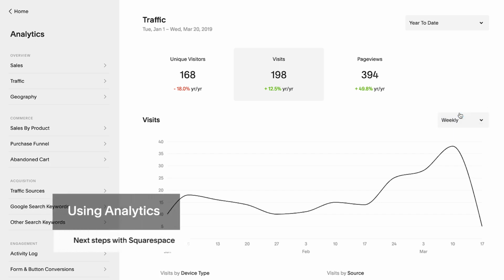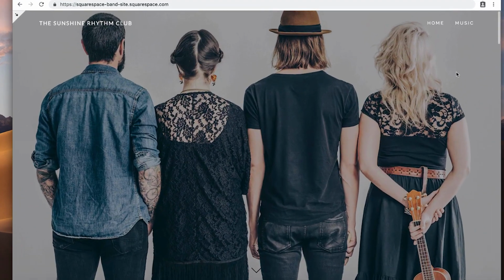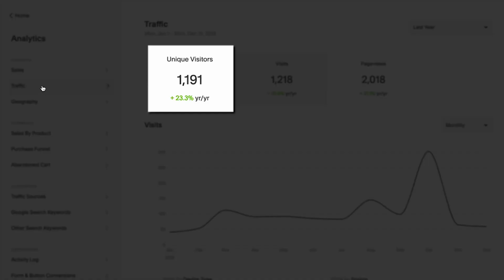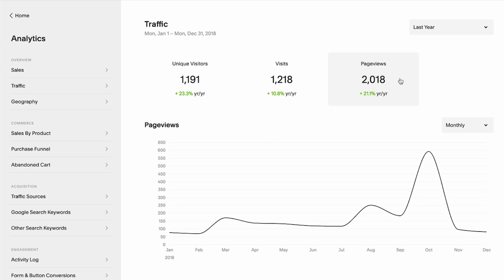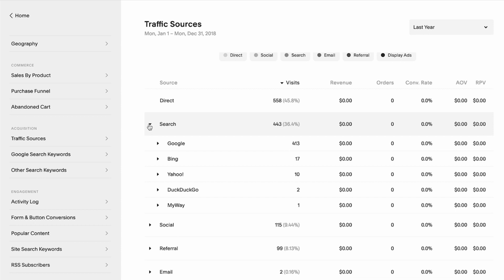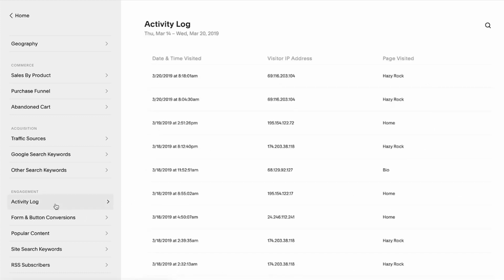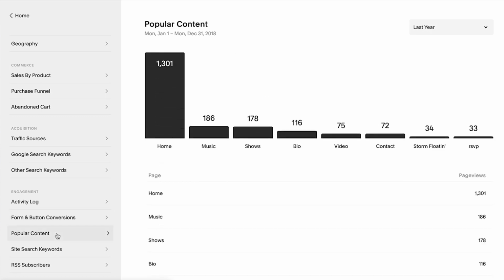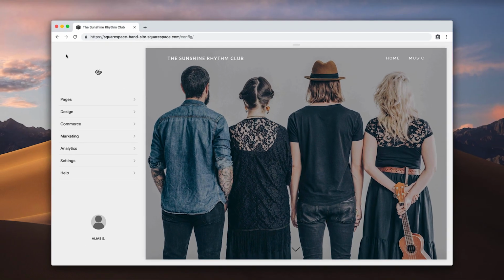Using Analytics Tutorial | Squarespace 7.0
This video is applicable to Squarespace 7.0 only. Squarespace Analytics is our reporting platform that gives you insight into how your site is performing. With Analytics, you can get a clear picture of your visitors and their behavior through visual reports on statistics like page views, conversion, sales, referrers, and bounce rate.